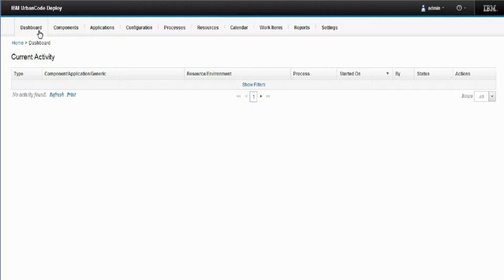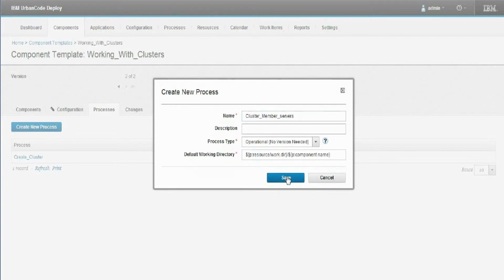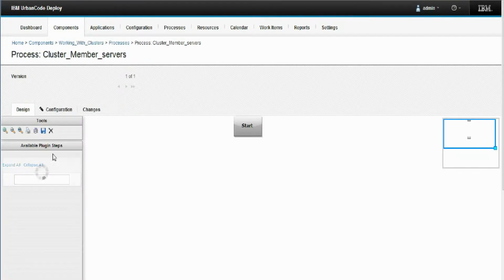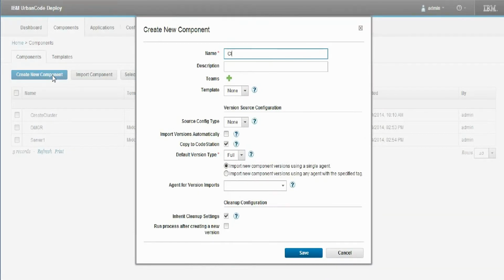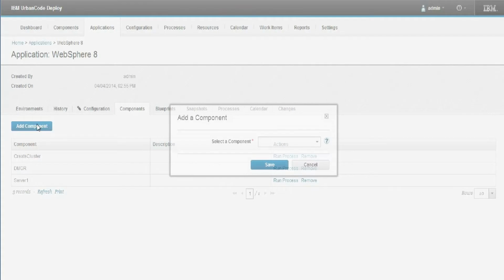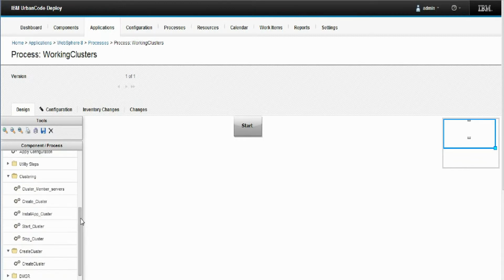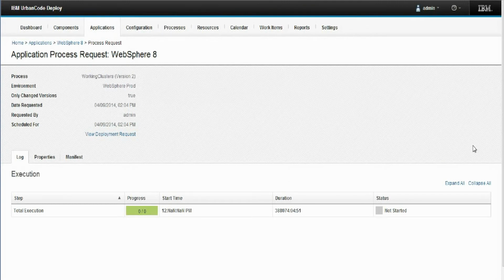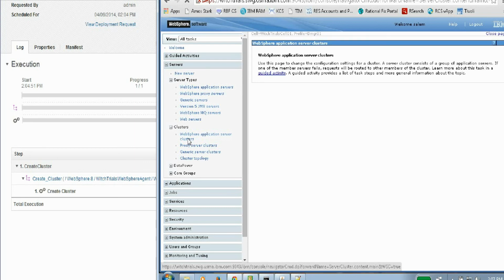Using Templates to Manage Clusters and Creating a New Cluster in IBM UrbanCode Deploy with MCWAS